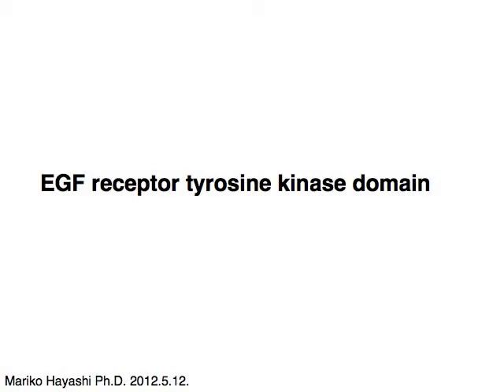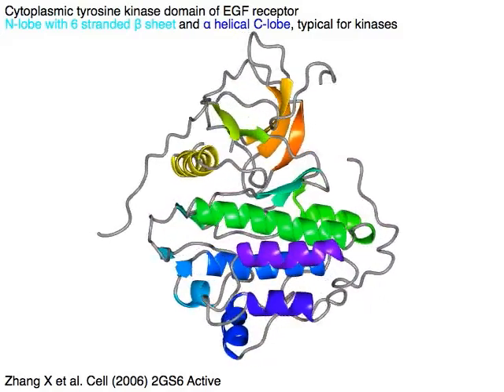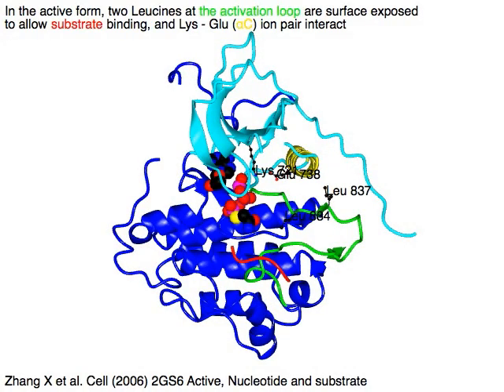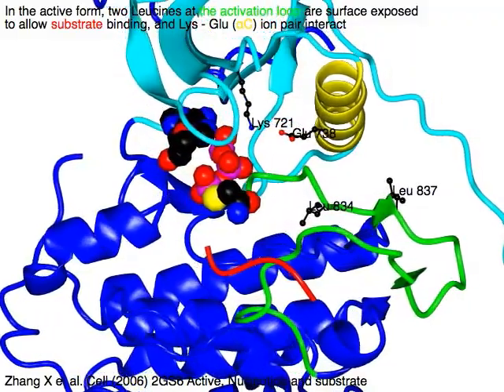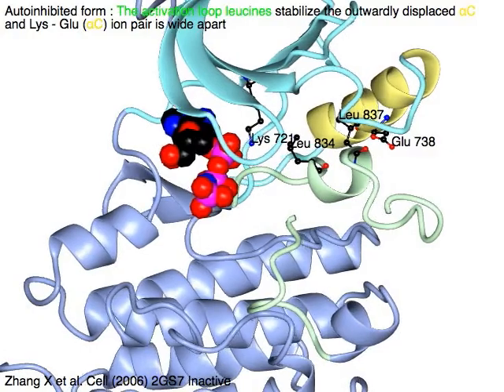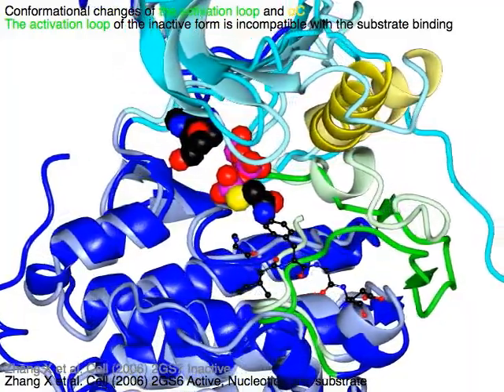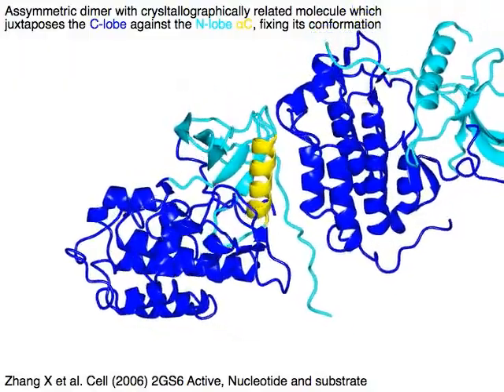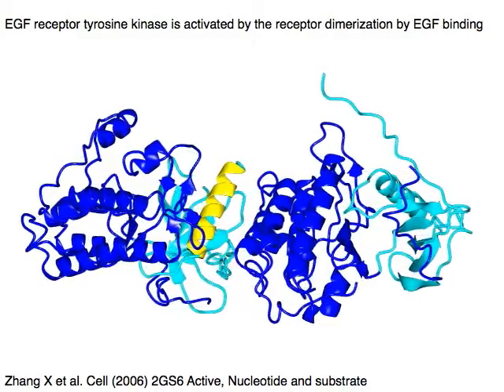EGF receptor cytoplasmic tyrosine kinase domain (with sound)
This is the structure of the cytoplasmic tyrosine kinase domain of EGF receptor. EGF binding to the ectracellular region causes its dimerization. At the cytoplasmic side, the tyrosine kinase domain forms an asymmetric dimer, with one active and the other inactive. This is how the dimerization of the receptor activates the kinase activity.